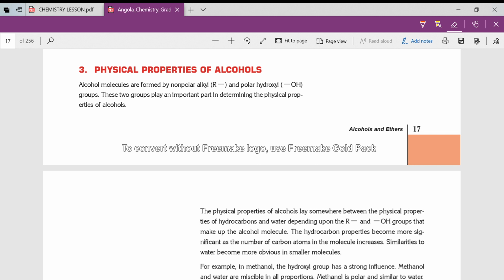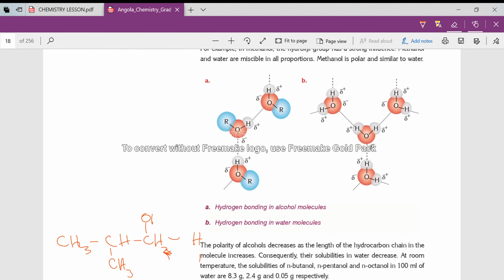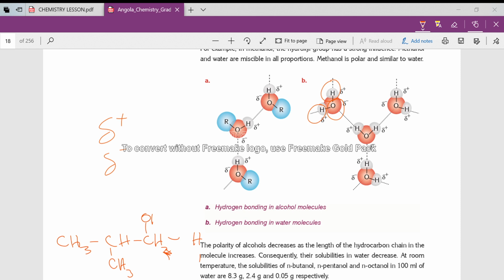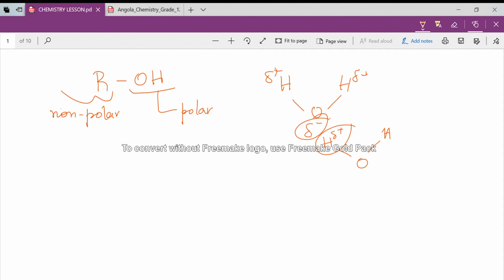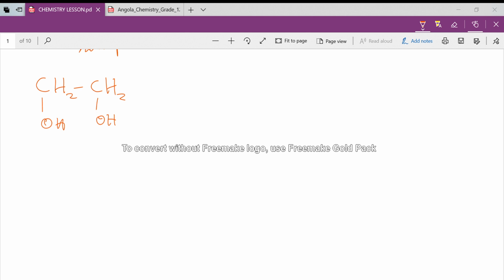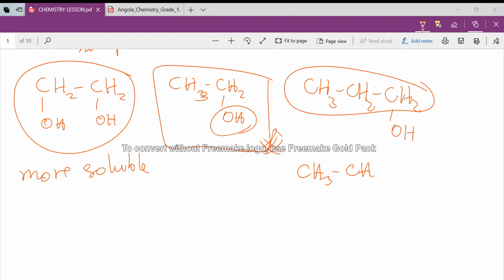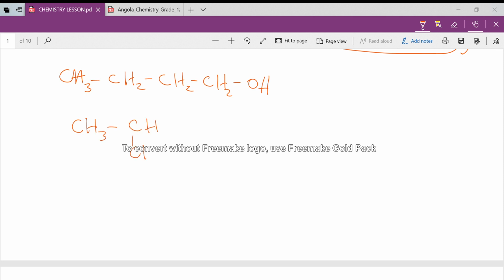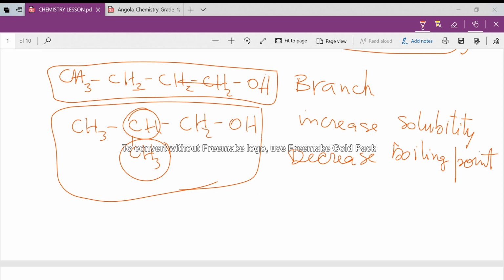12ªC CHEM V2